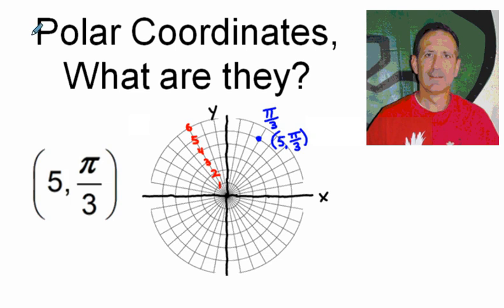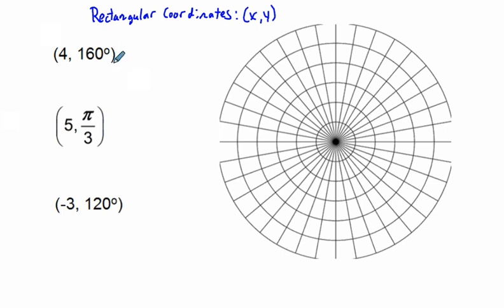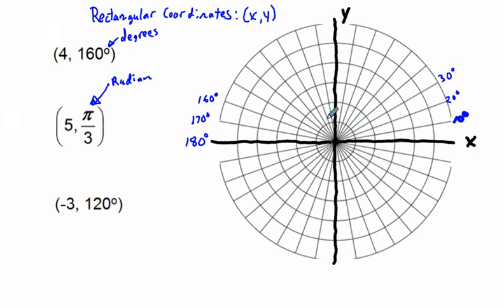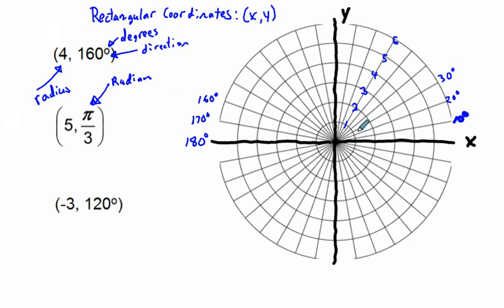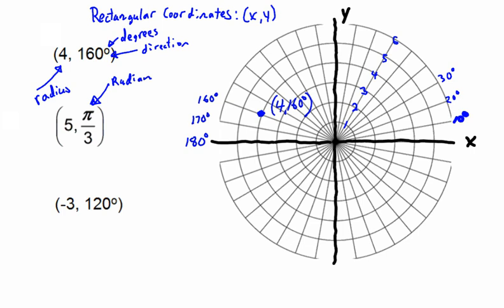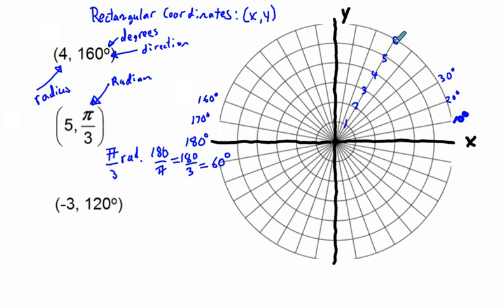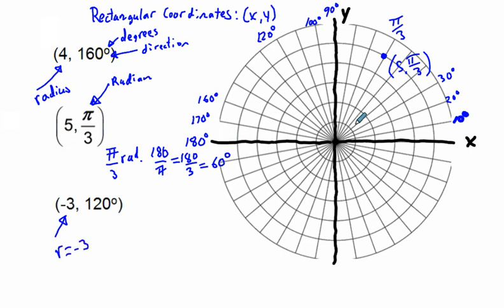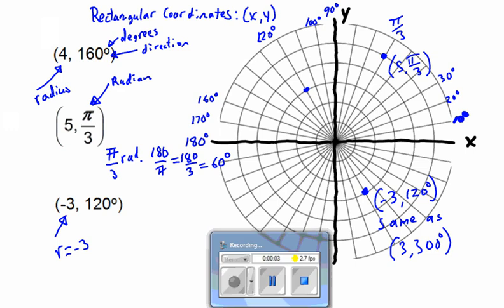Polar Coordinates, What are They?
This lesson introduces polar coordinates and gives three example of graphing polar coordinate pairs.